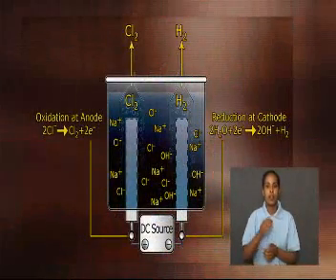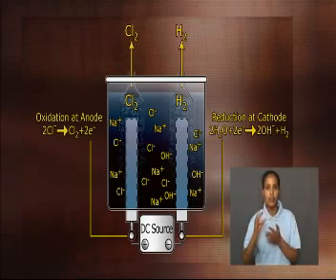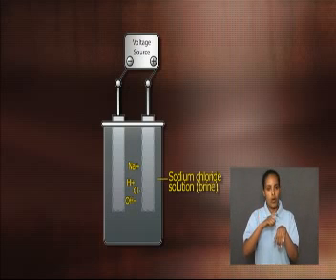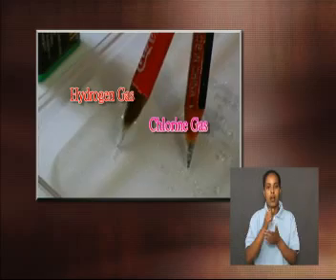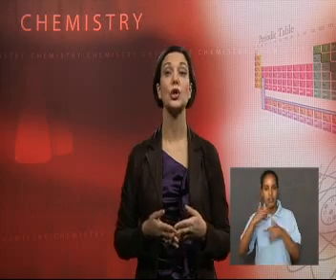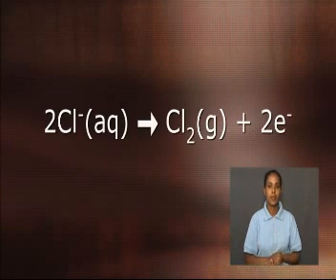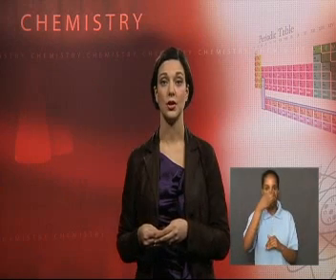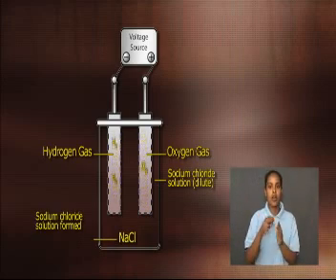CHEM 12 04 08 wave